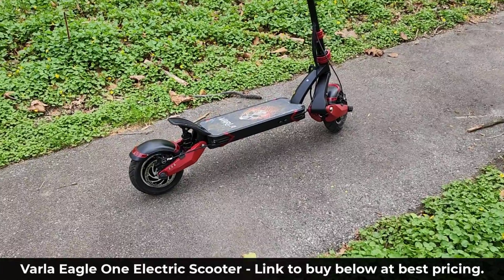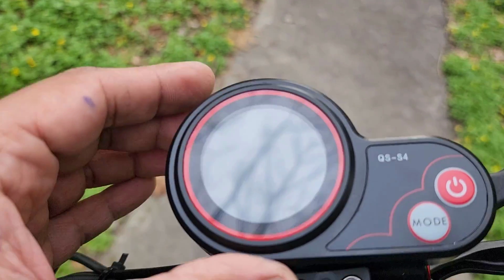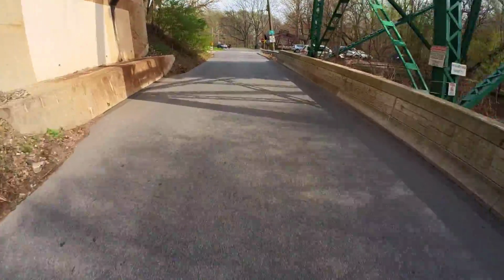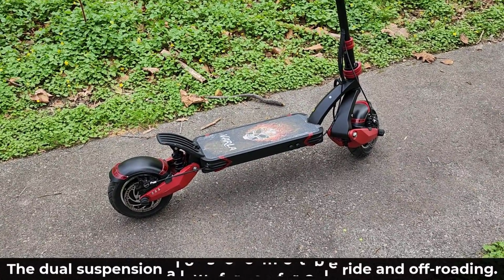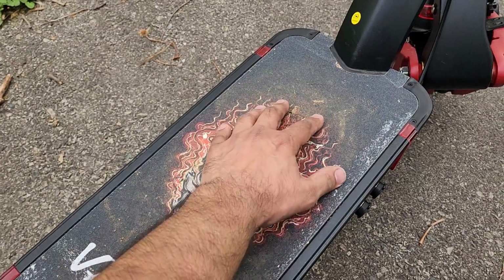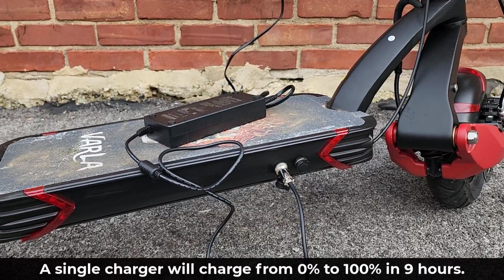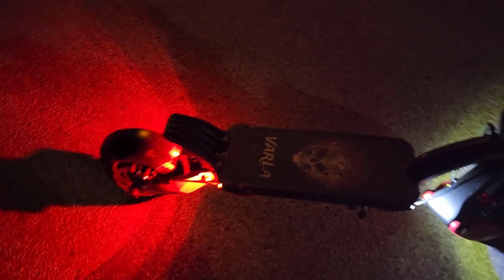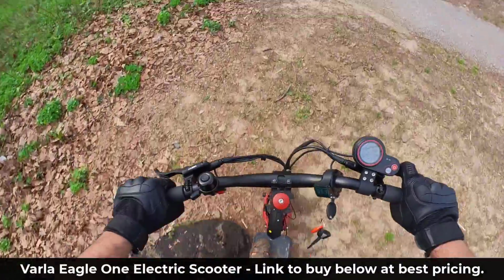40MPH+ Electric Scooter - Varla Eagle One Review (Off Road Capable)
In this video, I will show you guys the Varla eagle one electric scooter, which is a super fast electric scooter with dual motors and a great suspension for comfortable ride as well as off-roading capabilities.

Companies can send product to the following address:

Attn: SAKITECH
135 S Springfield Rd. Unit 681